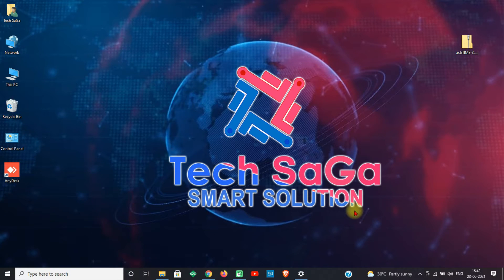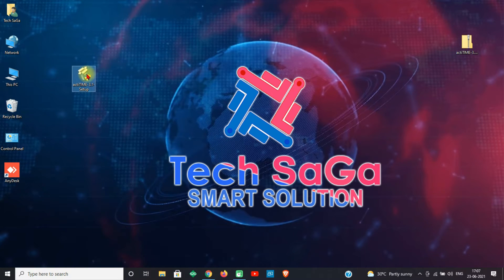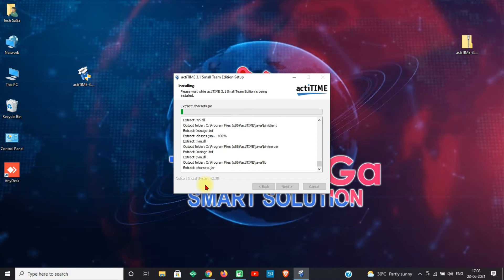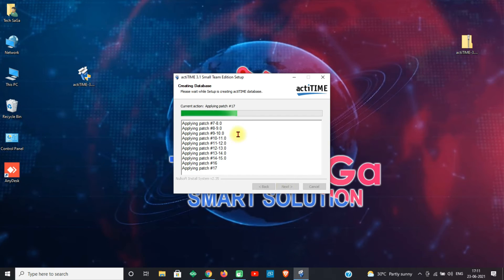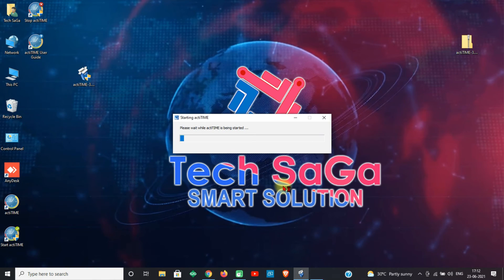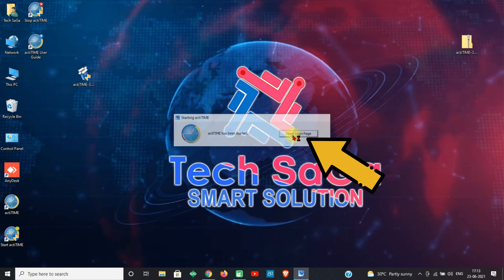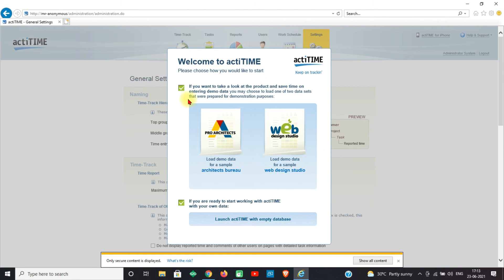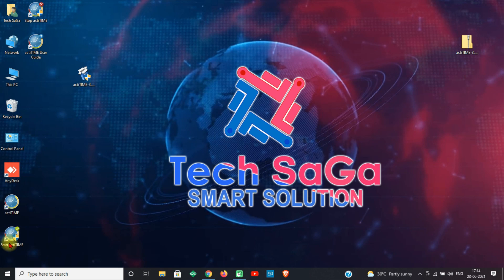how to download and install actitime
Hi Guys

This software Supports any architecture like 32bits or 64bits operating systems

PASSWORD : manager

Thanks to:-
Sagar (Administrator) & Vijay (Editor)

I hope you guys like this video and it was really helpfull for you
Tech SaGa will allways be there for you to get the issues resolved